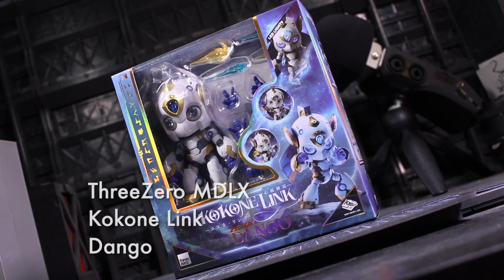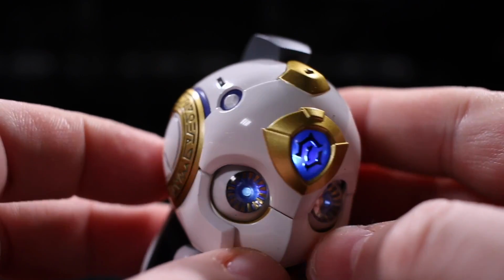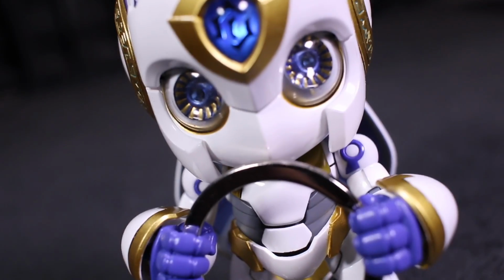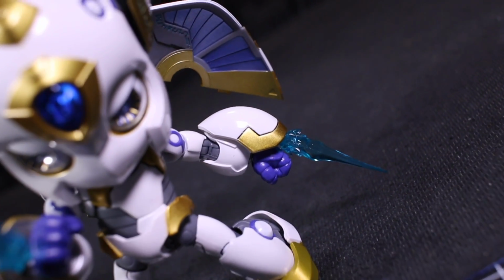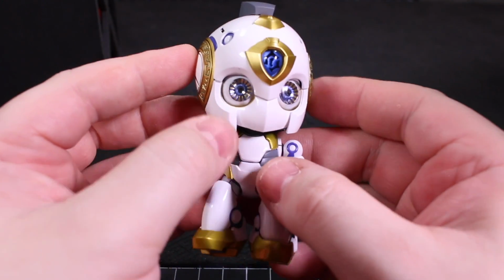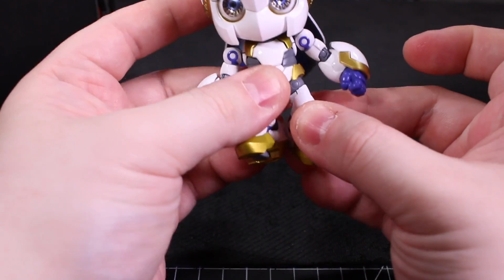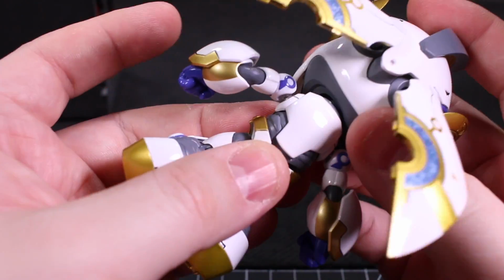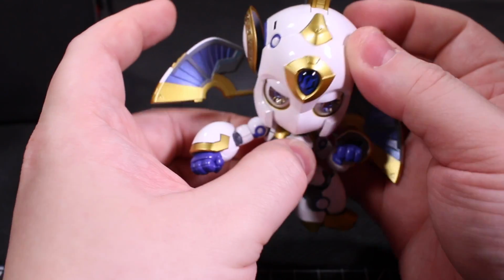ThreeZero MDLX Dango (Kokone Link) - Vangelus Review 446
※This video is for adult collectors and hobbyists, and not intended for kids!※

The new smallest entry in the MDLX line is also its first foray outside of The Transformers.